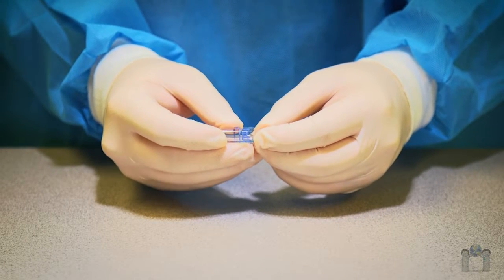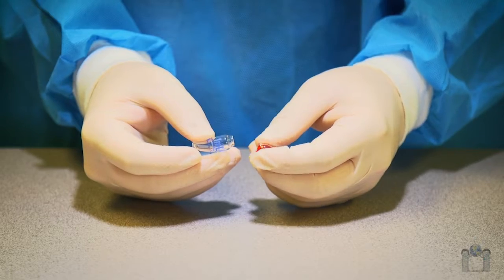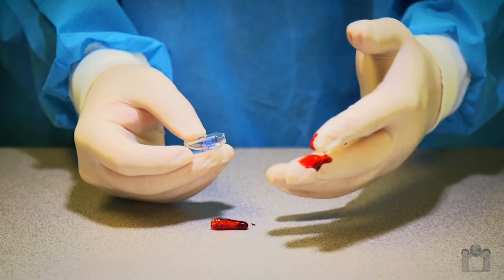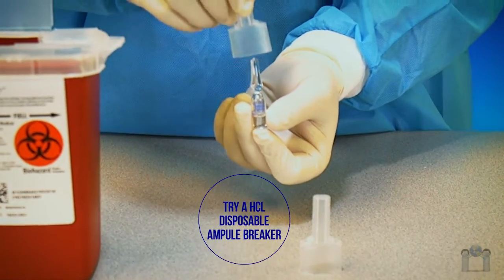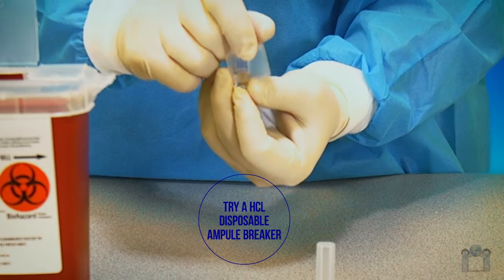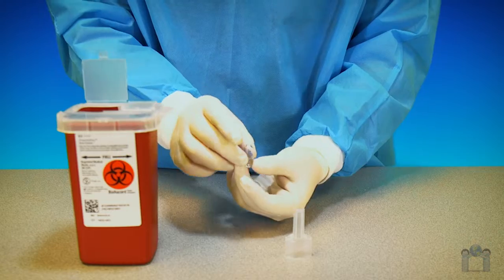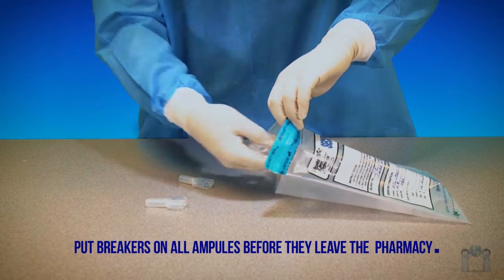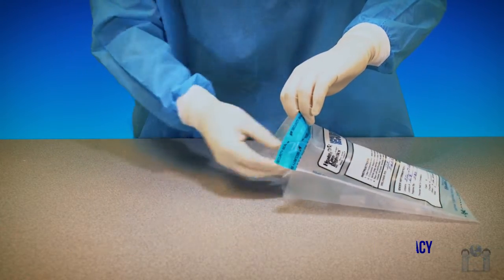Ampule Breakers from Health Care Logistics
These breakers provides a safe and  convenient way to open glass ampules and reduces the chance of finger cuts and cross contamination.  Best of all, they're disposable.  Just drop in your sharps container from HCL.

Item numbers related to this video: 10273, 9602-01, 10478, 10479